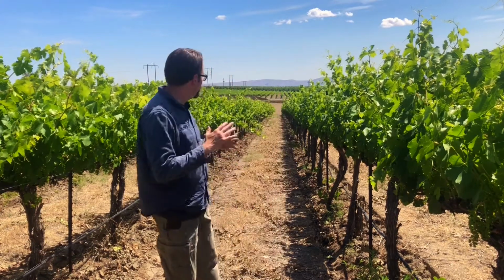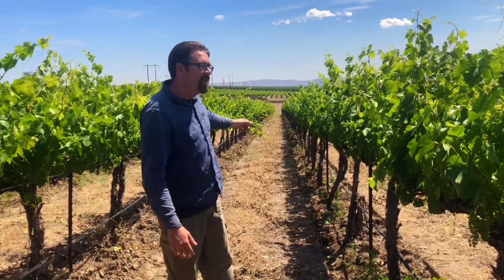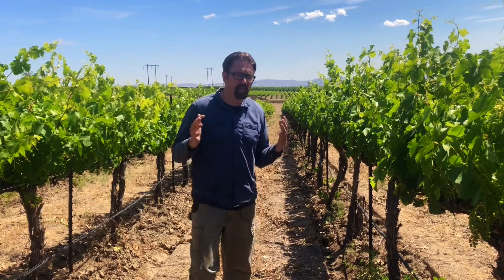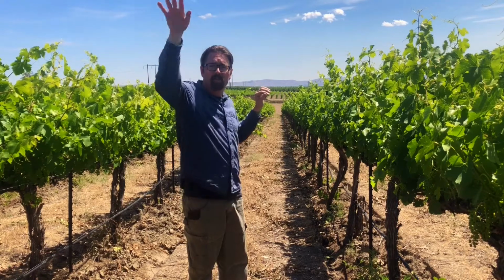Louis Skinner, Winemaker at Betz Family Winery Visiting Boushey Vineyard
Louis is in the vineyard sharing insights into the harvest and fun things to know about Boushey Vineyard.